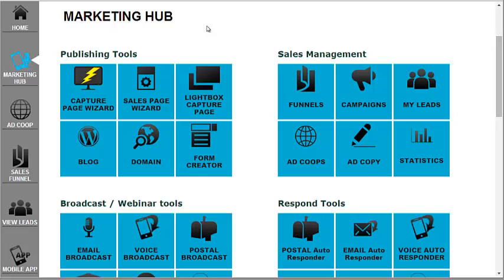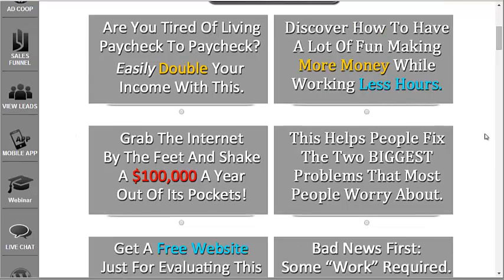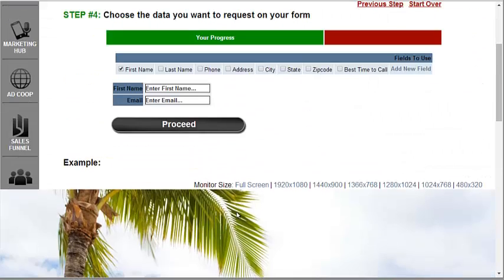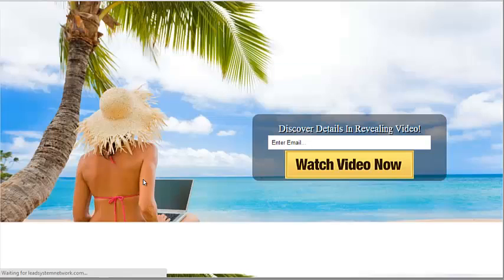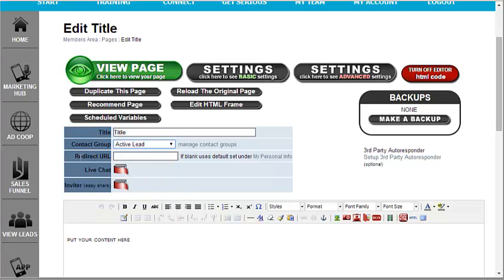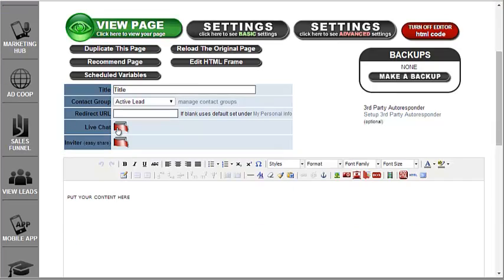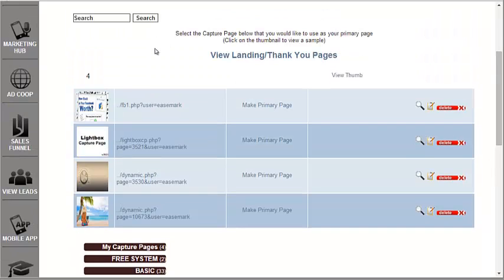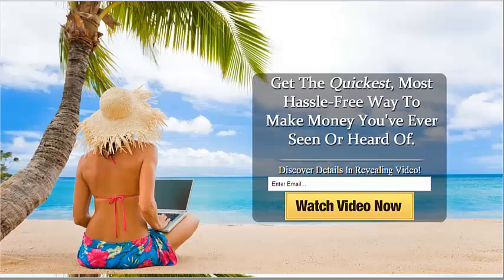Lead System Network ( LSN ) Capture page creator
- Get your own Lead System Network tool suite.

Discover how to use the LSN Capture page creator and turn visitors into subscribers.

Also show you how to use your newly created capture pages to generate leads by using

If you missed last video about how to set up your LSN autoresponder you can watch it